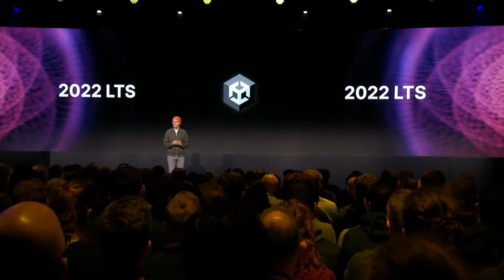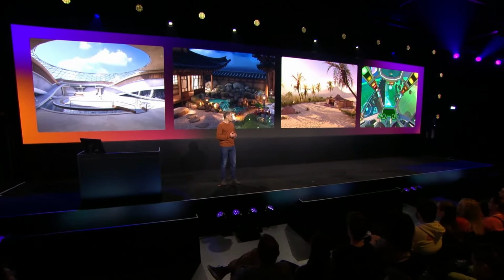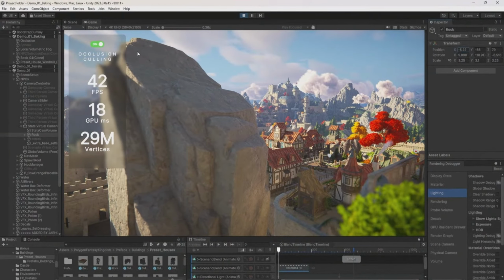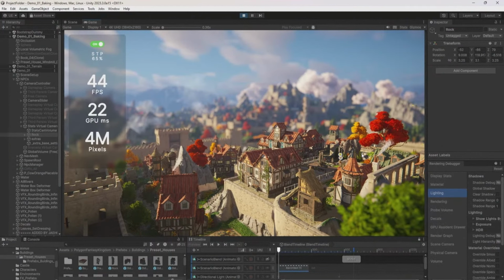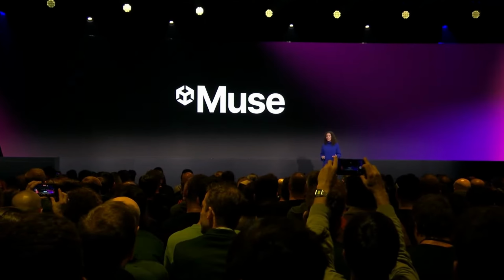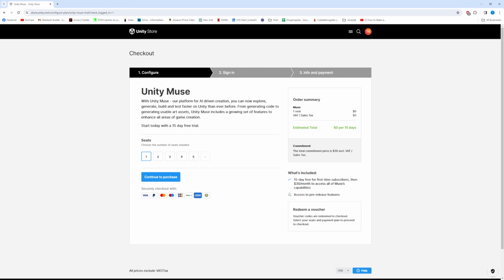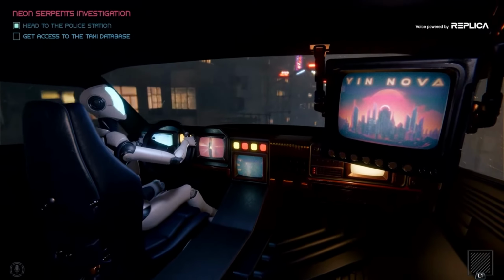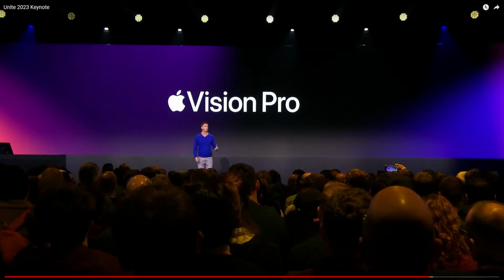What happened at Unite 2023?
🎮 This is a quick recap of the Unite 2023 event what Unity announced. 🕹️

📝 About This Video:
The quick recap is about all the features they announced and more like Unity 6, DOTS, Resident Drawer, GPU Occlusion Culling, Spatial-Temporal Post Processing (STP), Adaptive Probe Volume (APV), Muse, Sentis.